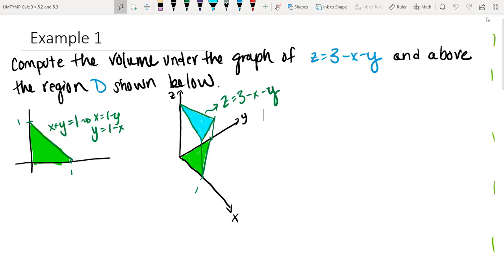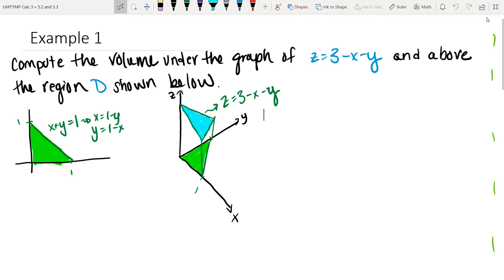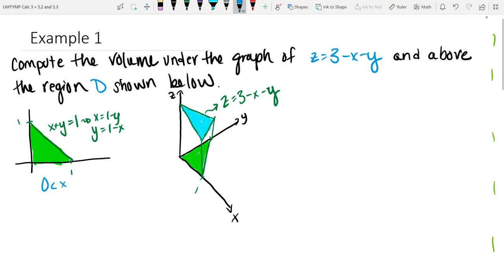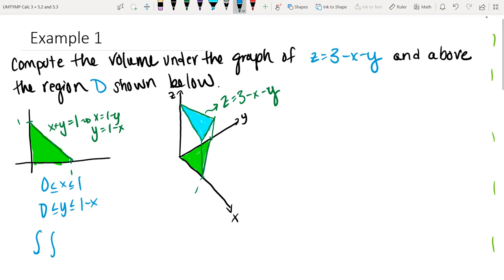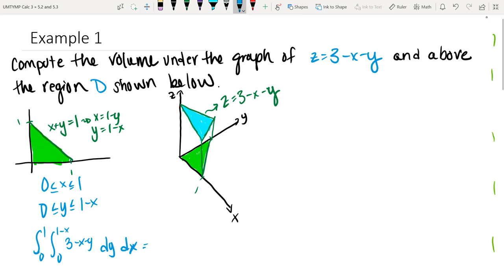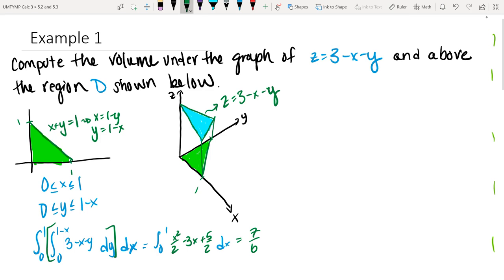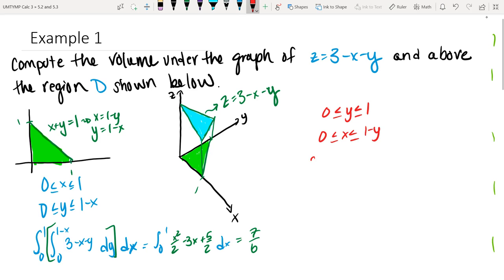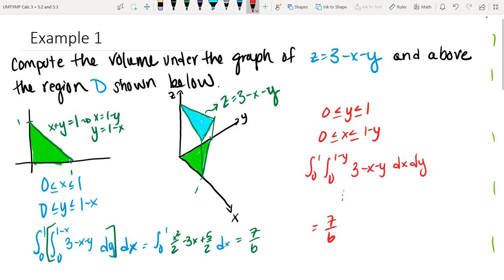5.2and5.3-4 Example 1